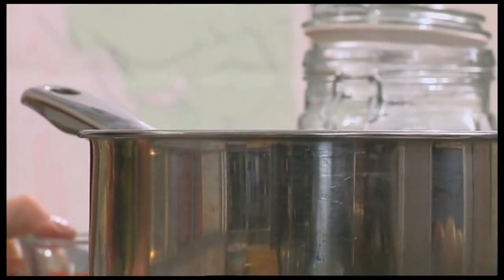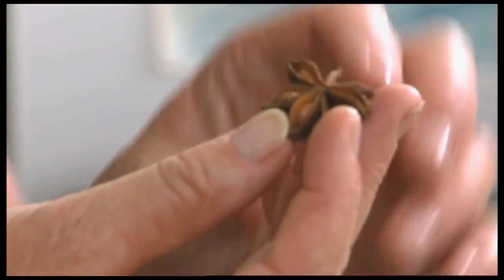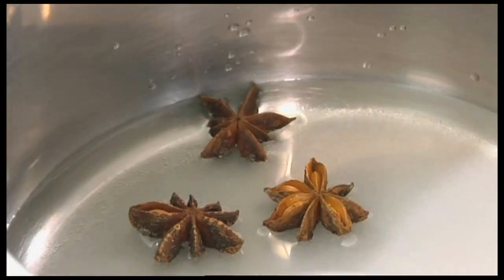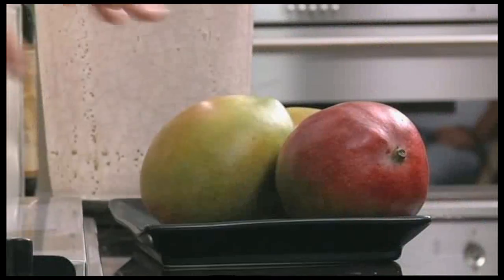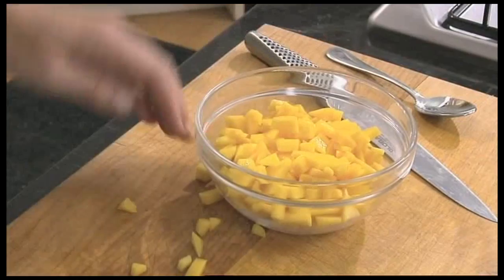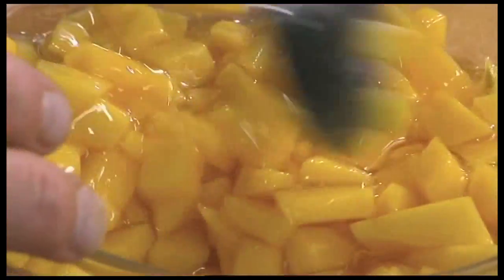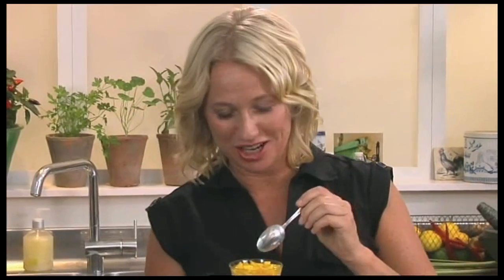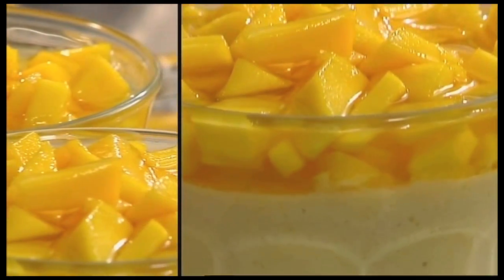Coconut and Mango Whip (pt 2) - World Kitchen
Nici is back in the Kitchen after her trip to Chengdu, and she hasn't returned empty handed! She is preparing a delicious Coconut and Mango Whip!